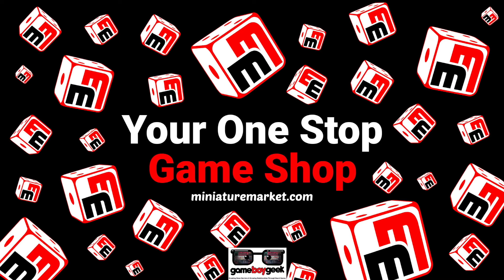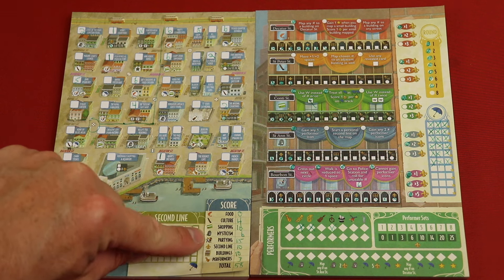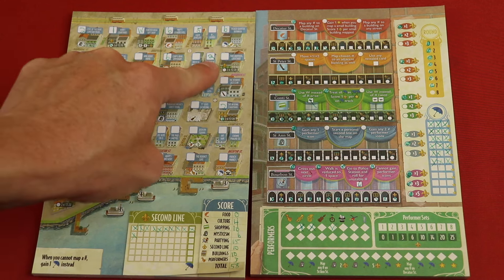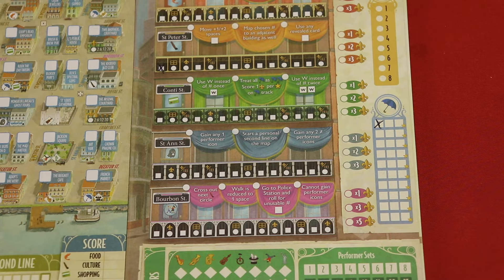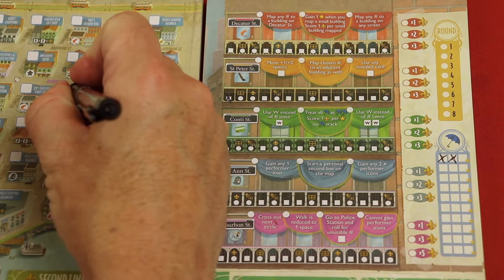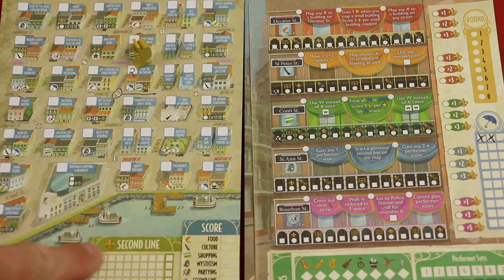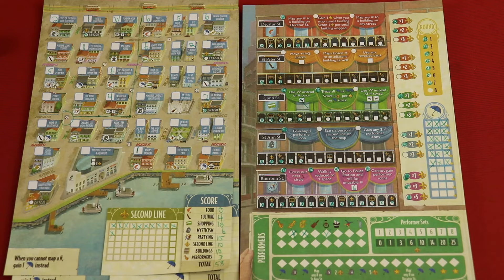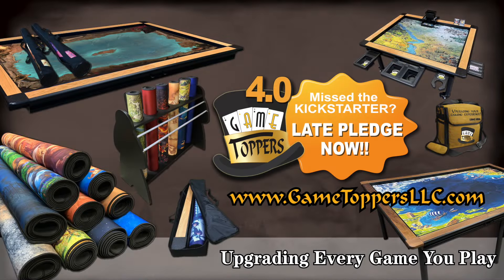French Quarter Review - Flip and Roll & Write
My review of French Quarter which is the latest in the roll and write trilogy by Ben Pichback and Matt Riddle published by 25th Century Games and set in New Orleans! In this video I show you how to play French Quarter as you get an overview of the gameplay and learn the rules.

0:00 - Introduction
0:41 - Overview
7:07 - Final Thoughts